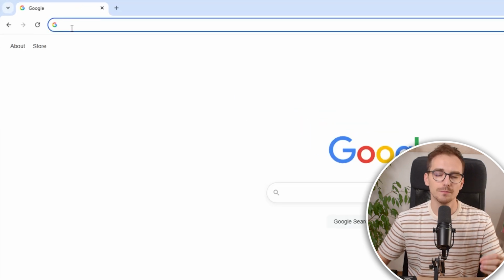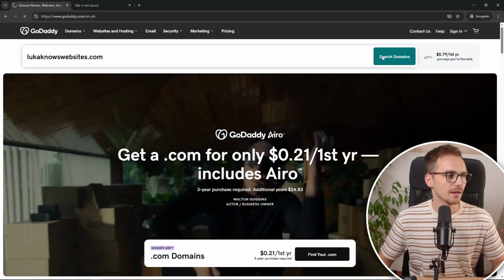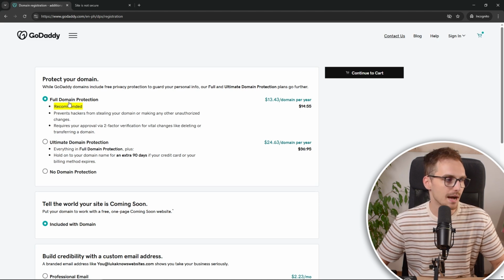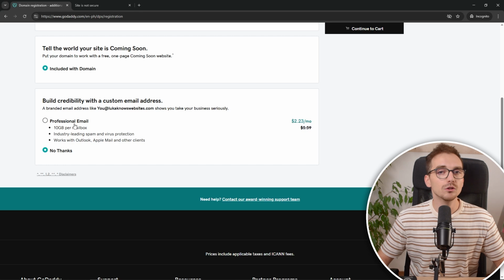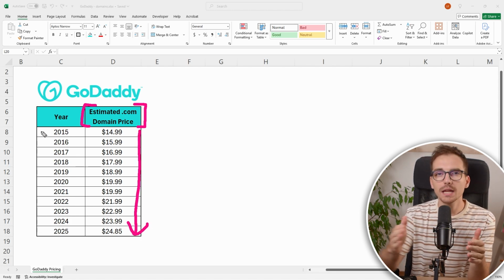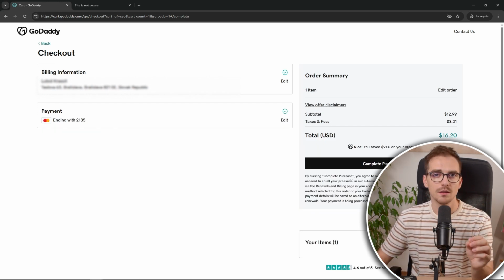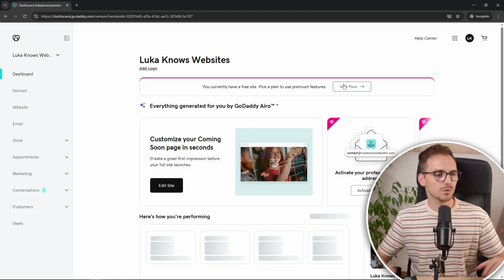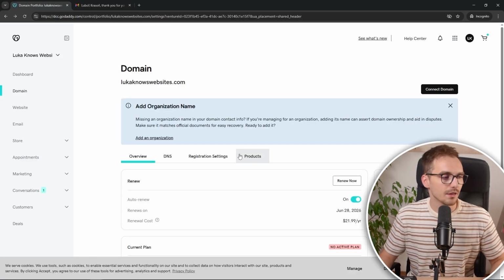How to Buy a Domain Name on GoDaddy in 2026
In this video, I’ll walk you step-by-step through how to buy a domain name on GoDaddy, avoid hidden fees, and make sure everything is activated properly. Most people miss a key step that can cause serious headaches later—I'll show you how to avoid that.

What You'll Learn:

- How to Get Discounts Automatically: Don’t type “GoDaddy” into Google. Instead, use to unlock automatic new customer offers.
- Finding the Right Domain: Learn how to search for available domains, what to do if your desired name is taken, and how to choose smart alternatives.
- Avoiding Useless Upsells: Which add-ons are worth skipping (hint: you can save a lot here).
- Understanding Real Pricing: What that $0.21 offer actually means and how renewals work.
- Domain Privacy Explained: Why you don’t need the expensive protection plans—and what’s already included for free.
- Auto-Renewal & Activation: Why activating your domain and turning on auto-renew can save you from losing it later.

Bonus Tips:

- How GoDaddy compares to NameCheap and why you might choose one over the other.
- What WHOIS privacy really is and how to make sure your personal info stays private.

By the end of this video, you’ll know exactly how to buy your GoDaddy domain the smart way—saving time, money, and future frustration.

Timestamps 👇
00:00:00 - How to buy a domain on GoDaddy in 2025
00:00:17 - How to get GoDaddy discounts automatically
00:00:59 - Finding domain name availability
00:03:02 - Purchasing your domain step-by-step
00:03:04 - Avoiding unnecessary upsells
00:08:02 - Activating and securing your domain
00:10:21 - Final Summary & Key Takeaways

Everything shared here is based on personal experience, public information, and online research. Please do your own research before making any decisions. You're solely responsible for your digital purchases and decisions.